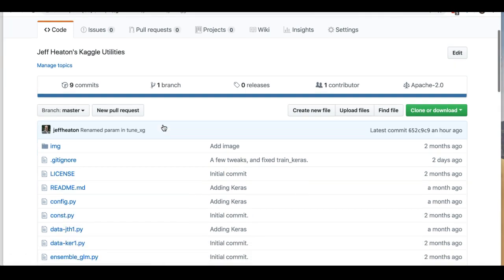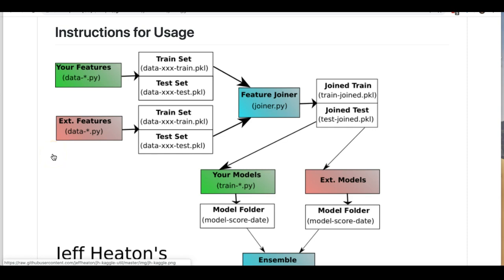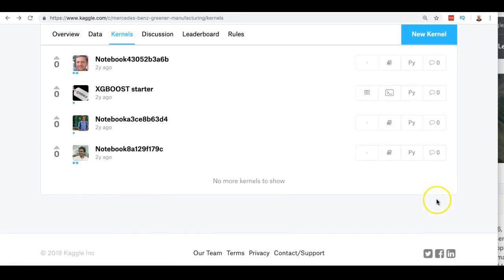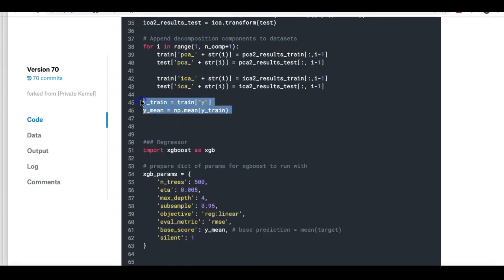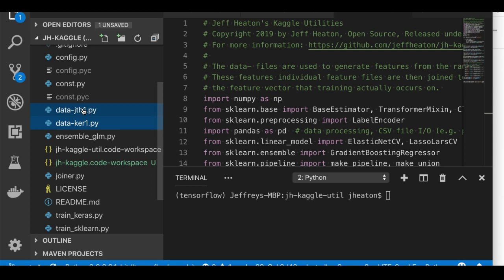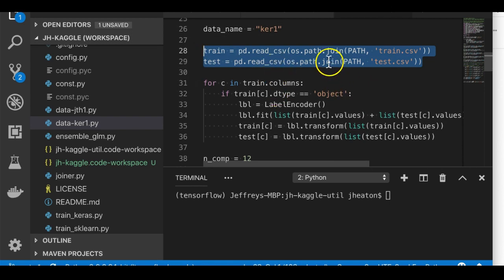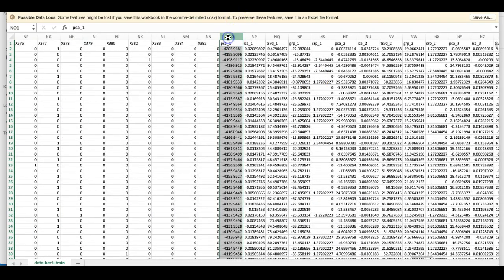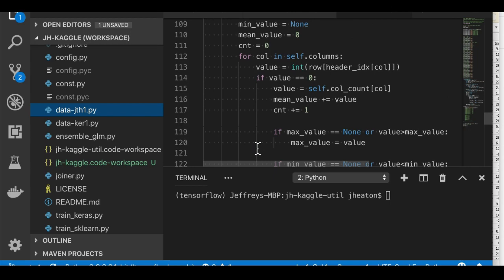Augmenting Your Kaggle Model with Features that Others Share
Other people release features (new columns to add to your model) frequently in a Kaggle competition.  It is very necessary to be able to incorporate these quickly into your own competition.